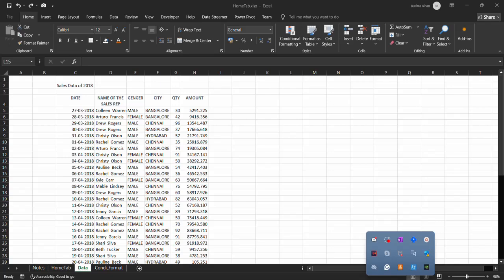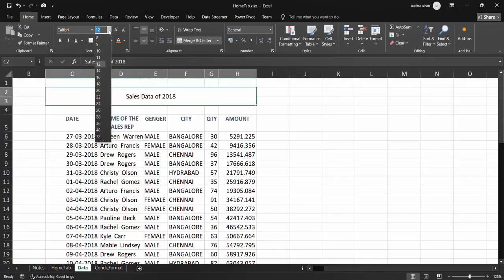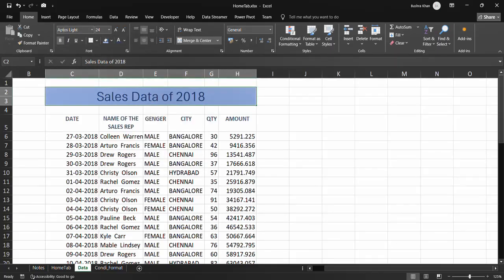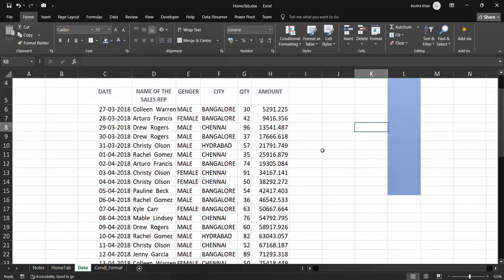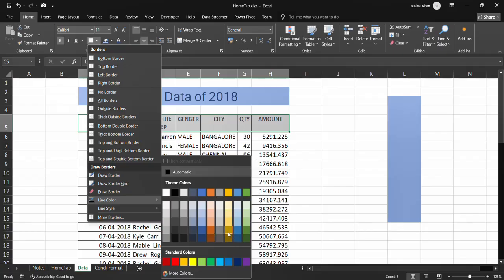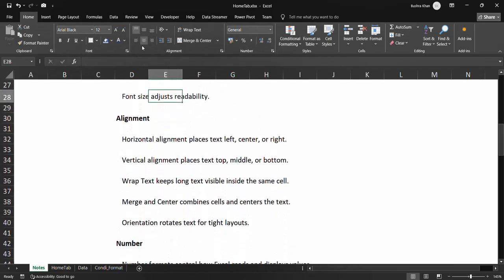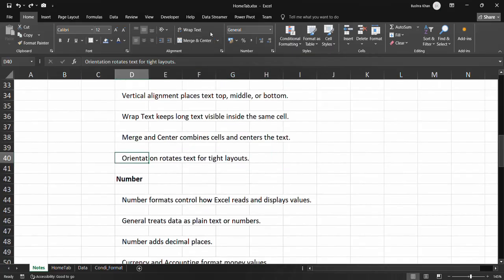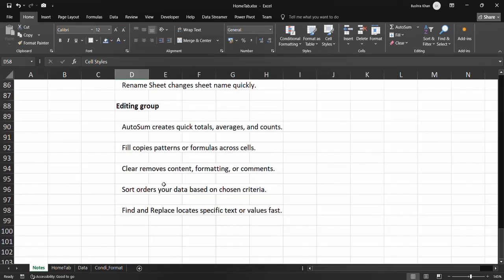Excel Home Tab Explained | Clipboard, Font, Alignment, Number & Styles Tutorial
Learn the most important tools in the Excel Home Tab in this beginner-friendly tutorial!
In this video, I explain the Clipboard, Font, Alignment, Number, and Styles groups—everything you need to format data clearly and professionally.

👉 What you will learn:

Clipboard Group: Copy, Cut, Paste, and Format Painter

Font Group: Bold, Italic, Underline, Borders, Font Color, Fill Color, and Size

Alignment Group: Left/Center/Right alignment, Wrap Text, Merge & Center, Orientation

Number Group: General, Number, Currency, Percentage, Dates, Fraction & Scientific

Styles Group: Cell Styles, Good/Bad/Neutral, Heading styles

This video is perfect for beginners, students, office workers, teachers, and anyone learning Excel.